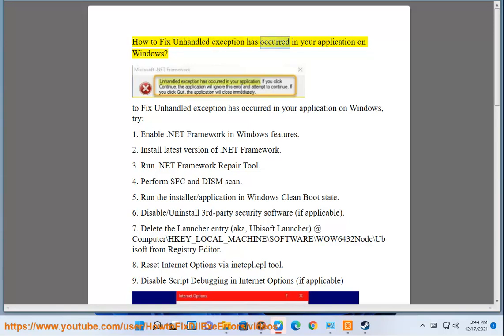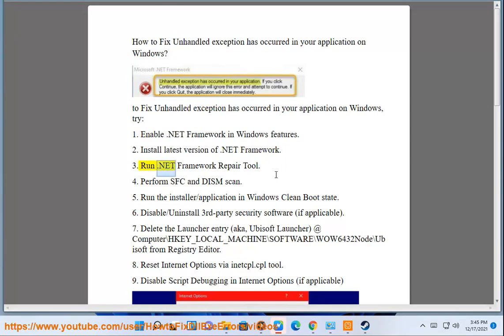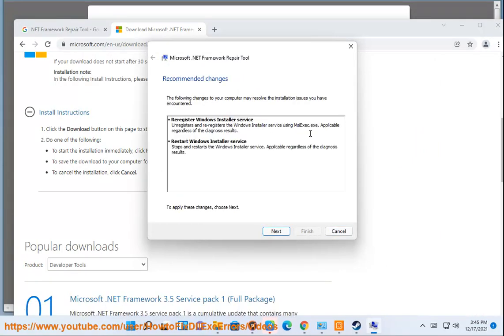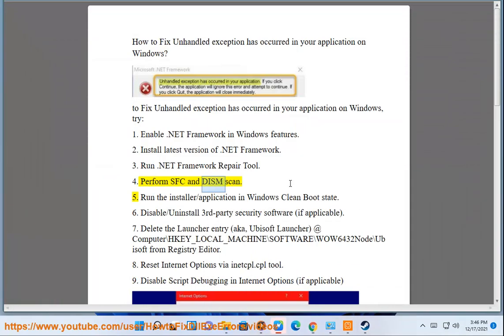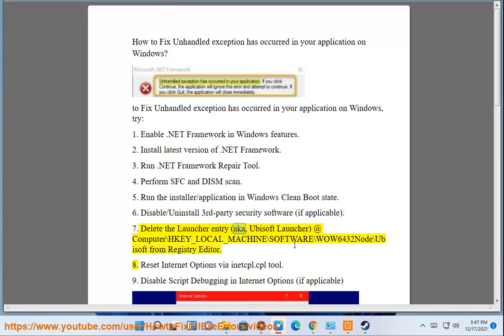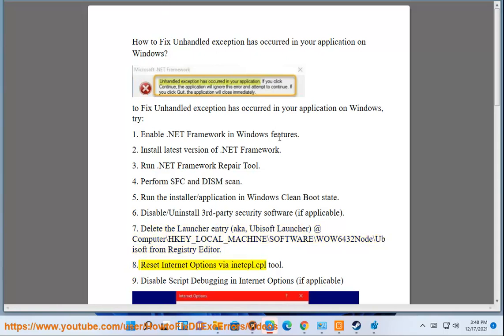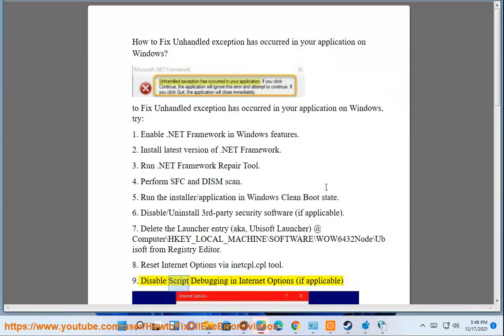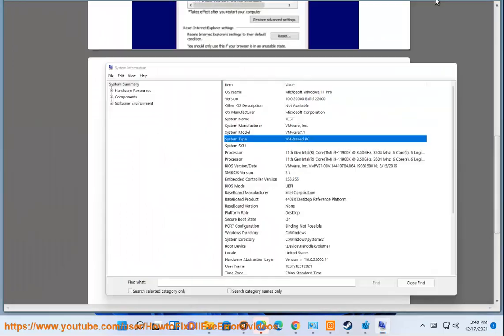Fix Unhandled exception has occurred in your application error on Windows 11/10/8/7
Here's how to Fix Unhandled exception has occurred in your application error on Windows 11/10/8/7.